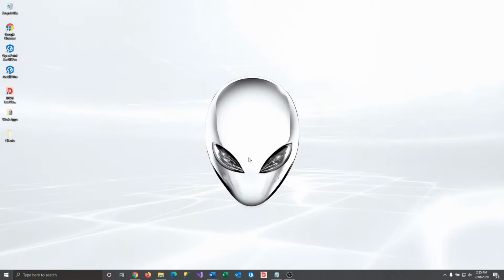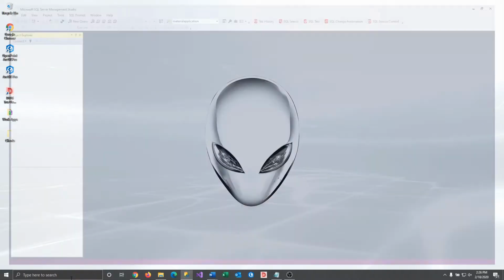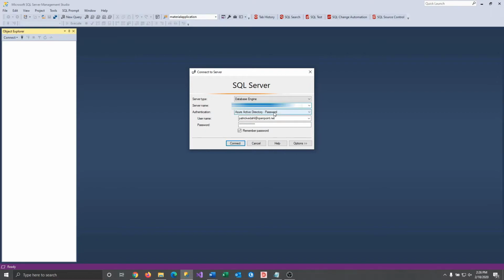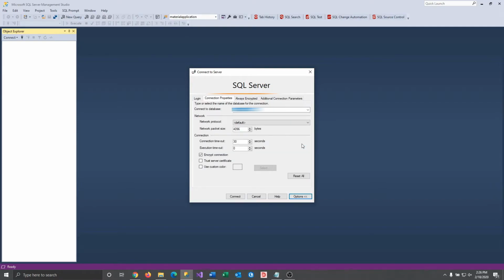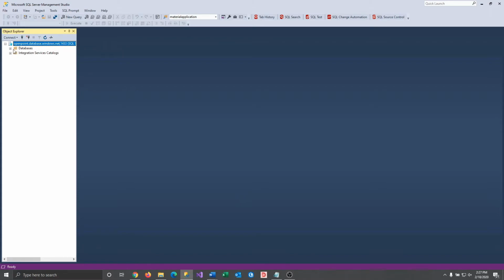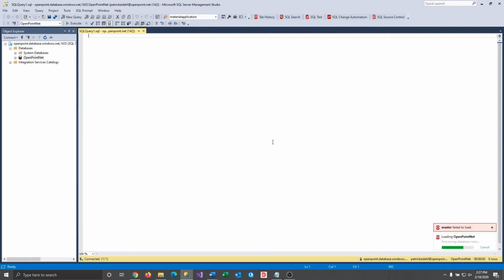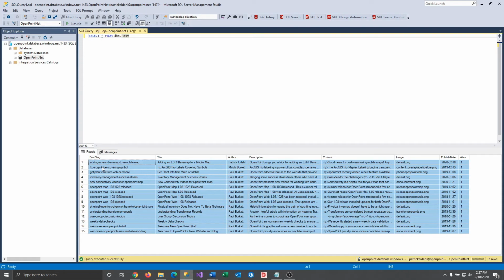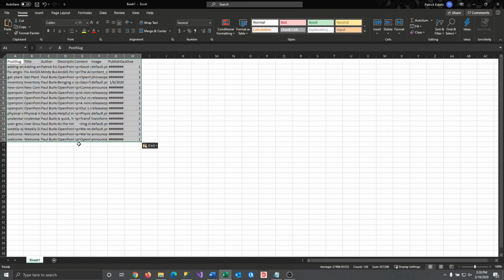Running a Query in SQL Server Management Studio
In this video I quickly go over how to access your server in SQL Server Management Studio, and run a query inside a database of your choosing. I also quickly go over how to paste your results with the same formatting into Excel.